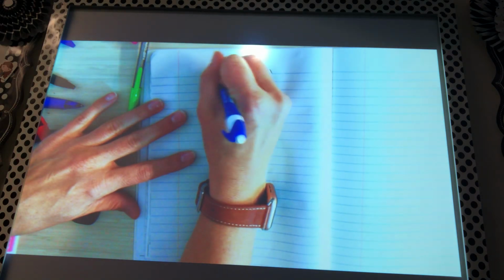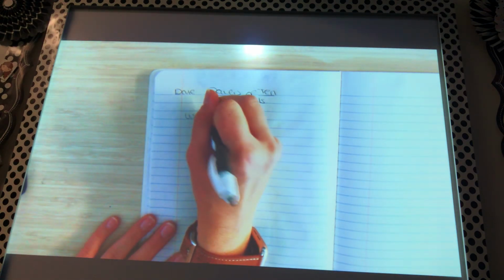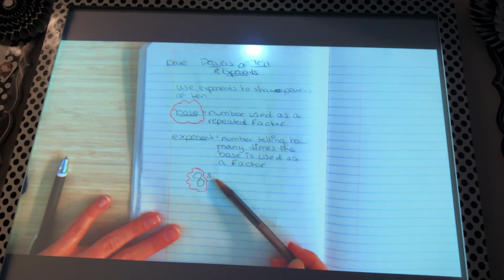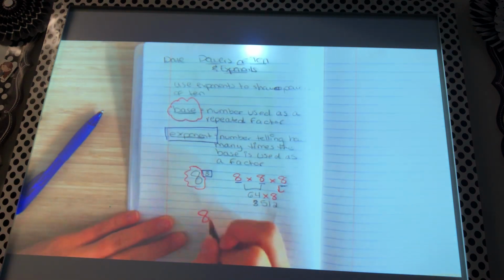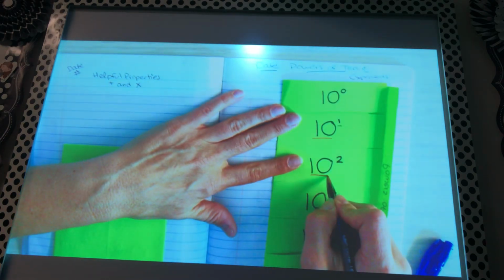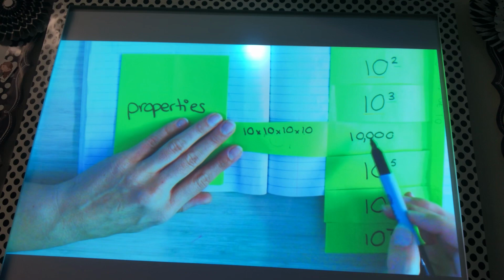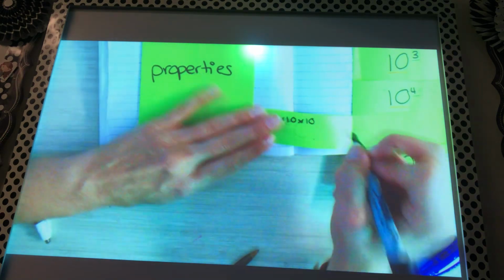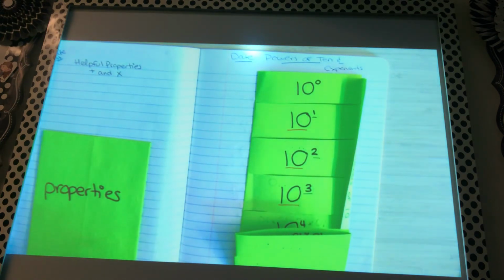Powers of Ten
Base and exponent definitions and powers of ten Flippy Flappy Foldable